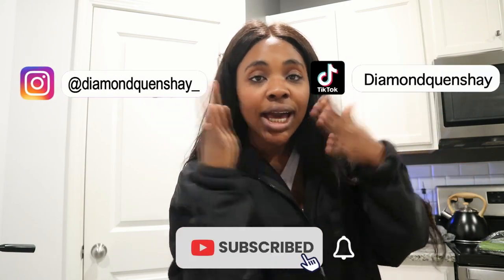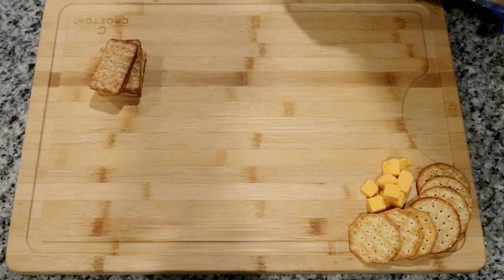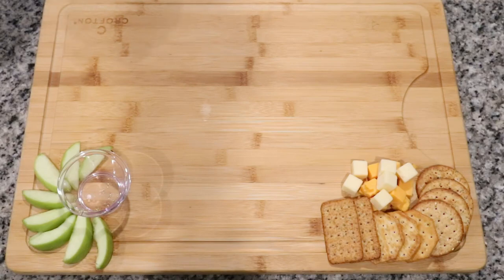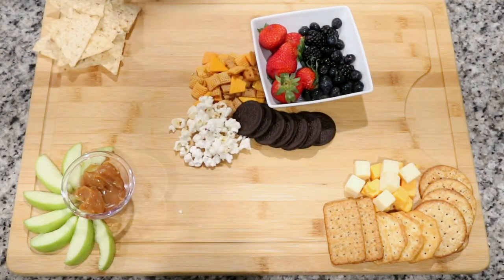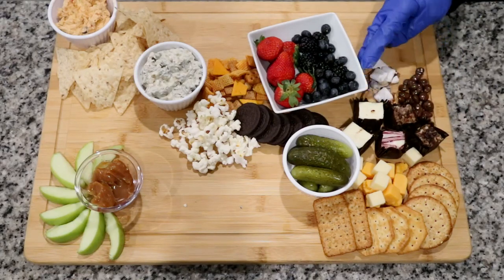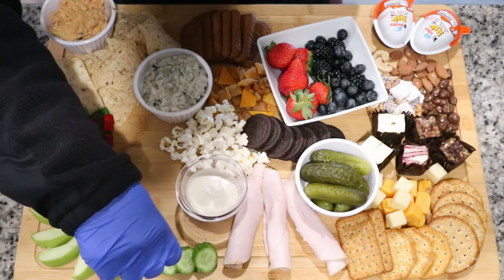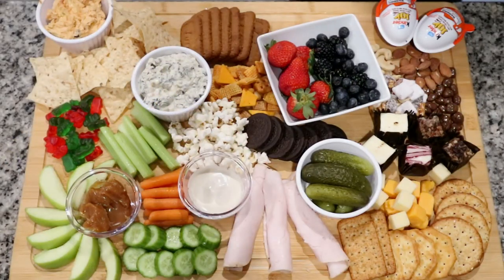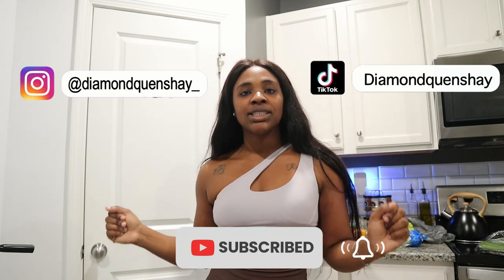HOW TO MAKE A CHARCUTERIE BOARD | KID FRIENDLY EDITION